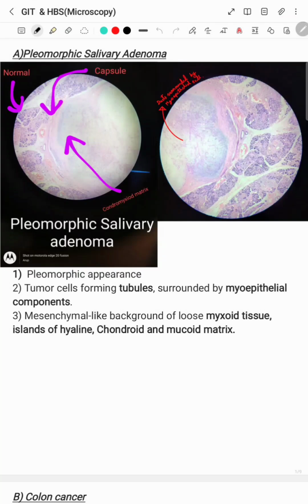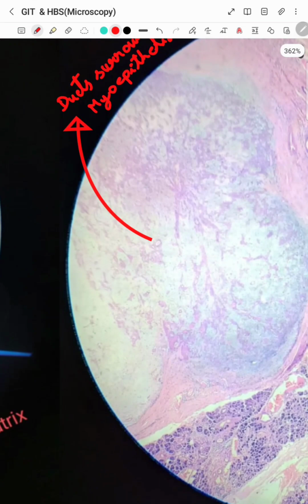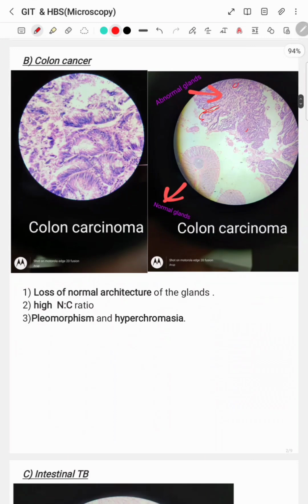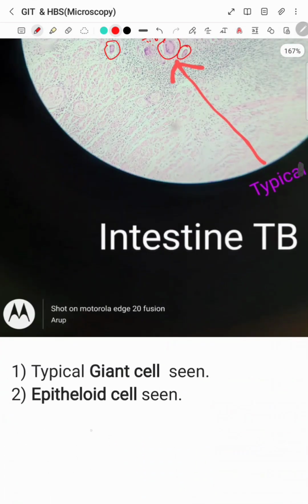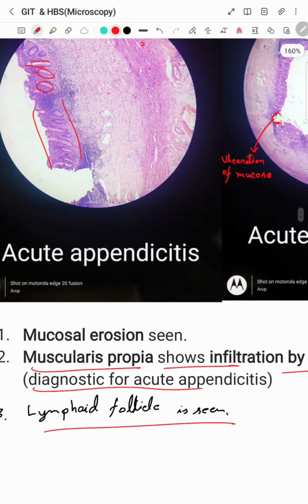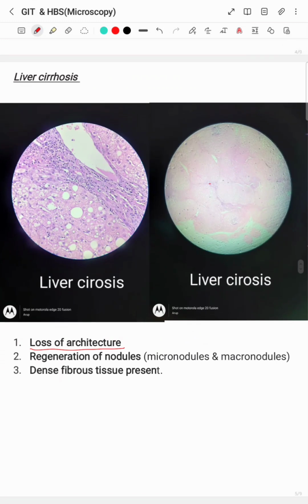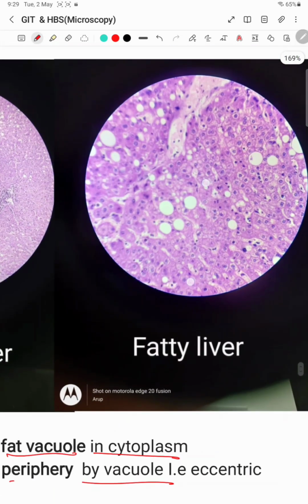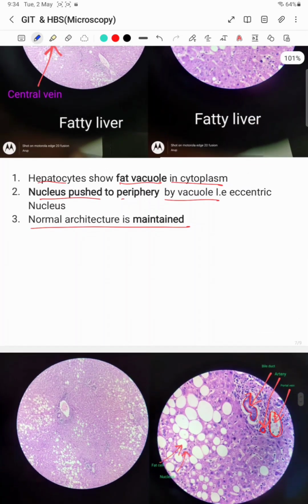Pathology Microscopy 2nd year MBBS (GIT & Hepatobiliary)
Important microscopy are discussed in this video of GIT and Hepatobiliary pathology . Important for 2nd year MBBS pathology practical exam.